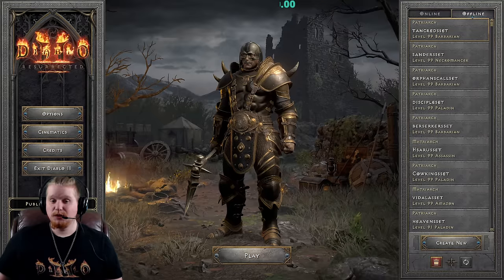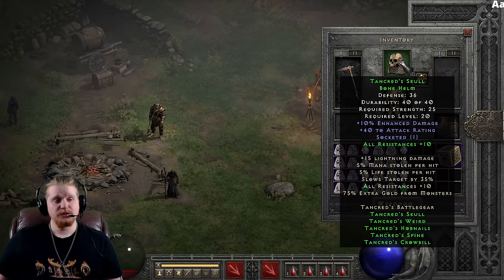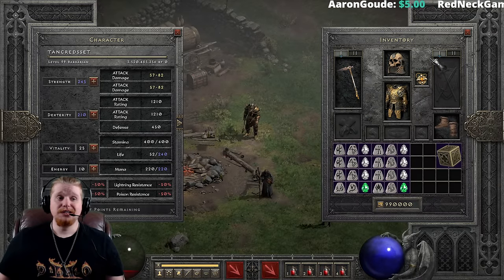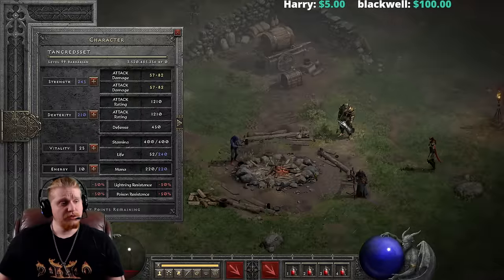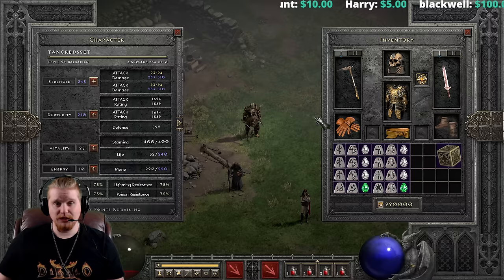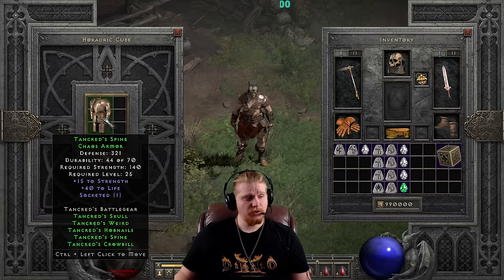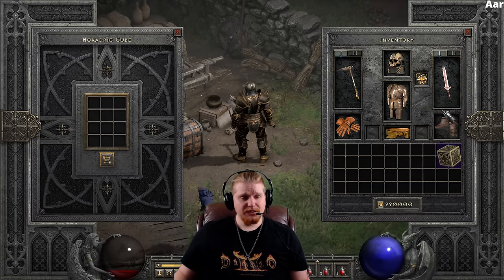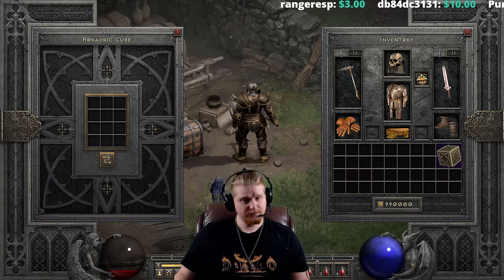D2R Upgraded Set - Tancred's Battlegear (5 Piece Set)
Hello Guys and Gals Today I am going to go over the Set Tancred's Battlegear

Tancred's Crowbill
+20 to Mana (2 Items)
20% Increased Attack Speed (3 Items)

Tancred's Spine
+2-198 Defense (+2 per Character Level) (2 Items)

Tancred's Skull
All Resistances +10 (2 Items)

Tancred's Hobnails
Heal Stamina Plus 25%
+10 to Dexterity
30% Faster Run/Walk (2 Items)
+10 to Strength (3 Items)

Tancred's Weird
Damage Reduced by 2
Magic Damage Reduced by 1
78% Better Chance of Getting Magic Items (2 Items)
+60 to Attack Rating (3 Items)

Tancred's Battlegear
2 pieces
+15 Lightning Damage
3 pieces
+5% Life Stolen per Hit
Full Set Bonuses
+15 Lightning Damage
Slows Target by 35%
5% Mana Stolen per Hit
All Resistances +10
75% Extra Gold From Monsters